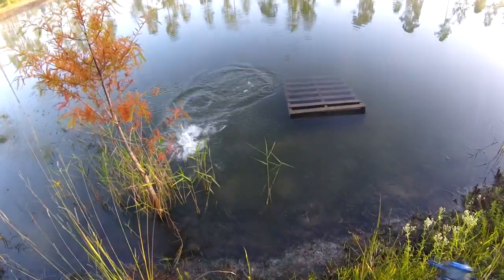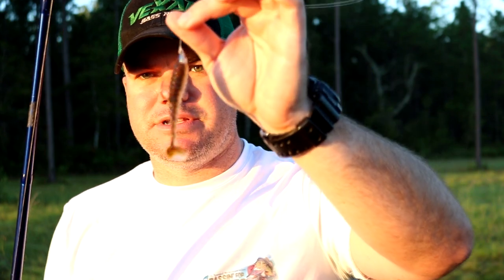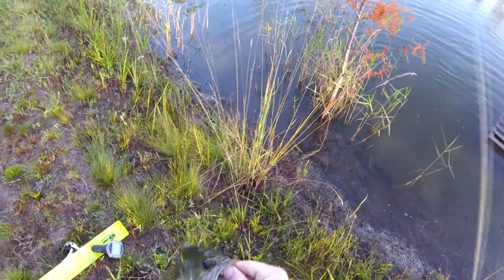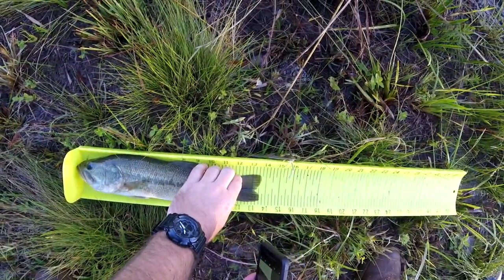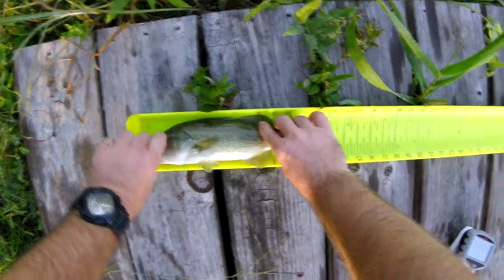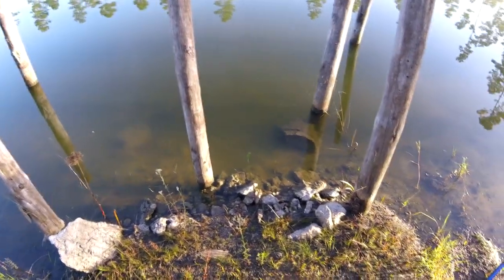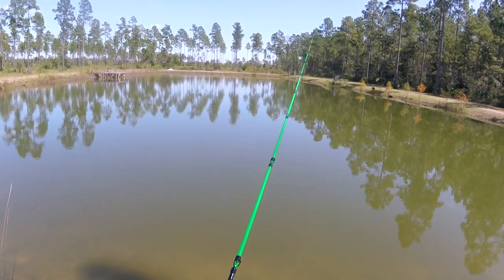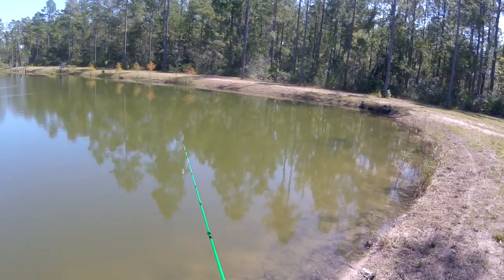How much have my bass grown in 2 years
Its that time again to check up on the bass and see how they are doing, and how the next generation is coming along. Looks like I need to make some improvements to the pond.

Camera gear used:
Gopro Hero 6

Personal Gear:
Kastking Hiwassee sunglasses
Fish Monkey UV fishing gloves